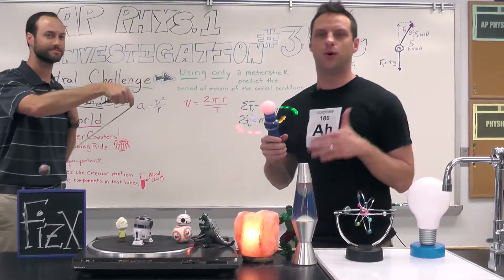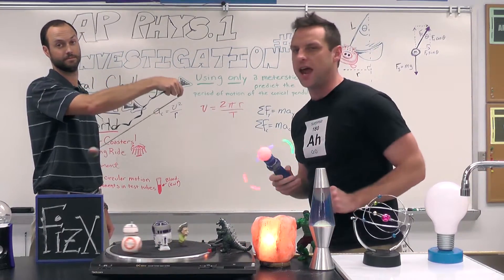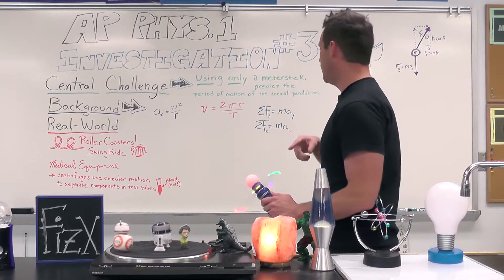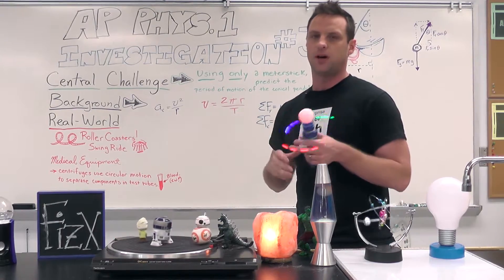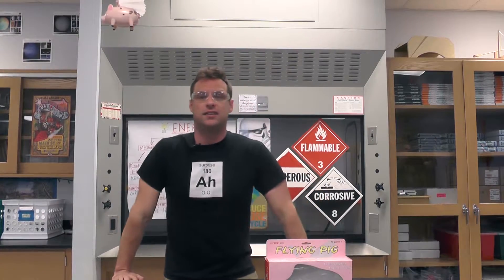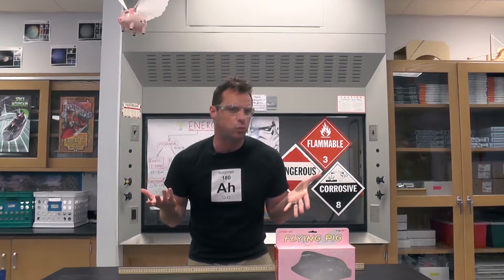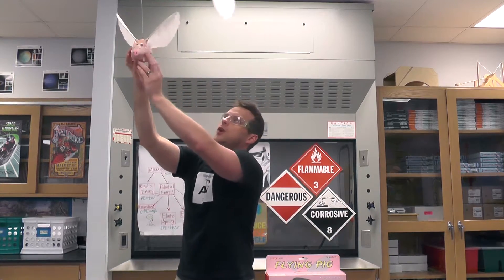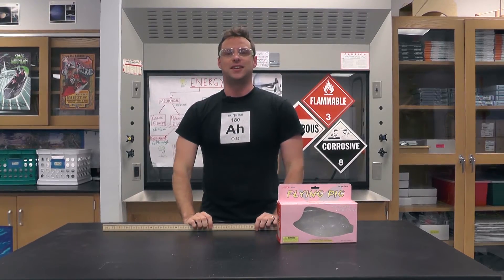AP Physics 1 Investigation #3 Circular Motion by The Science Hutch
Flying Pigs?!? Yes! Why not? Pigs fly in this fun twist on a classic physics experiment with a conical pendulum.  Mathematical Cottingham guest stars with The Science Hutch to bring you all the physics phun of circular motion!
Learn the central challenge of the experiment, real world applications, background information and how to do all parts of the lab.
NOTE: We can't give away any specific answers or information that a student is supposed to discover during the investigation!  We are happy to talk general physics with you or clarify the procedures described in the video.

Hutch's Google Doc containing all the important information for all 9 College Board Investigations